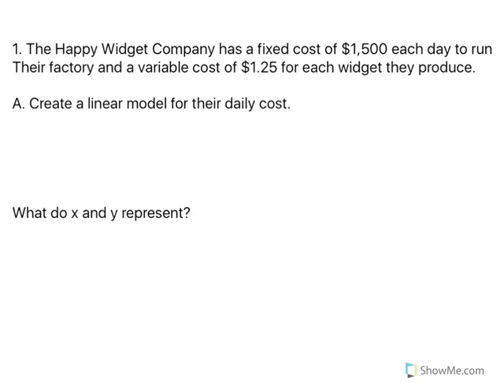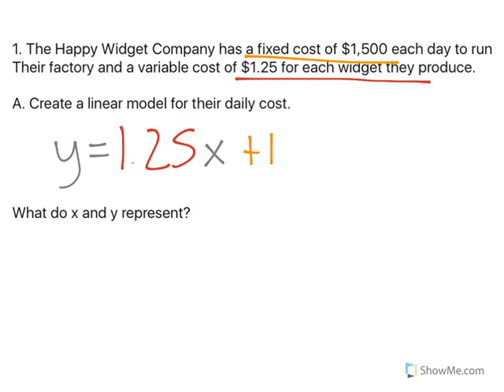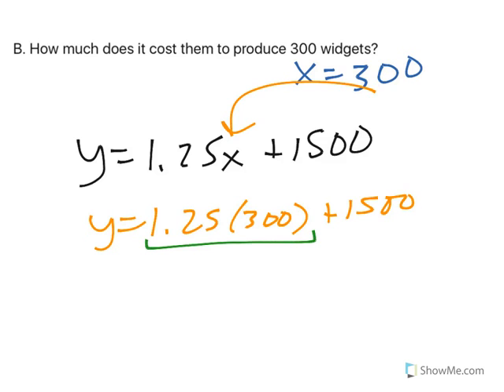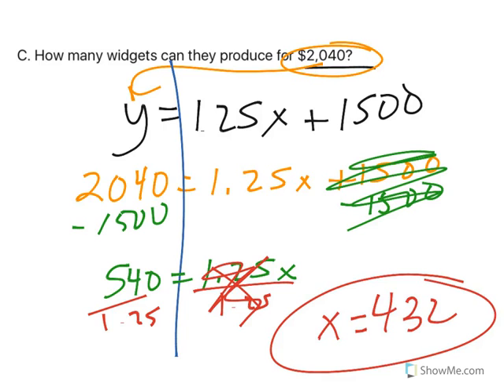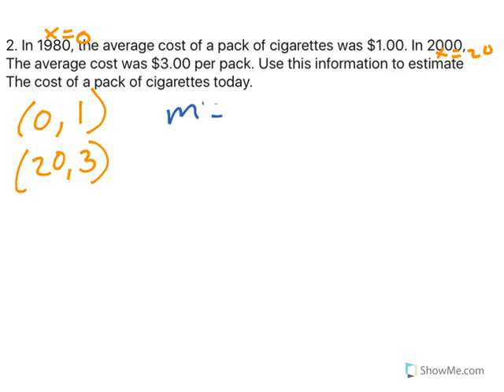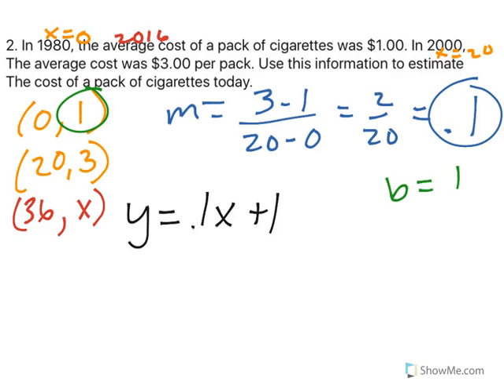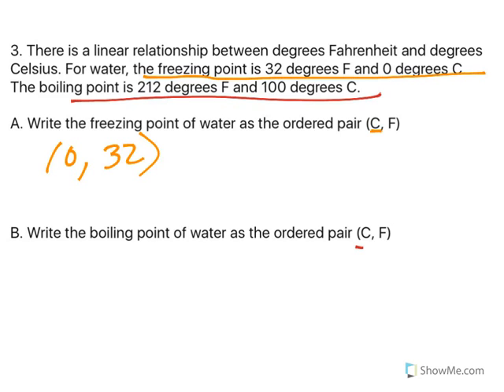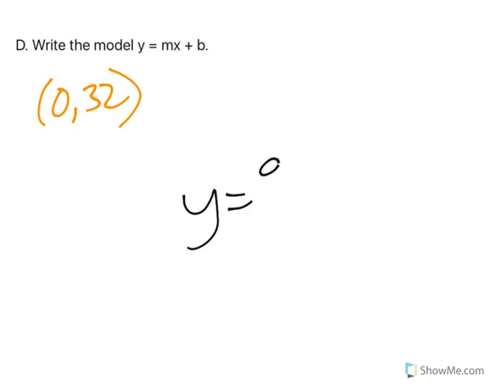Practice: Linear Modeling (25)